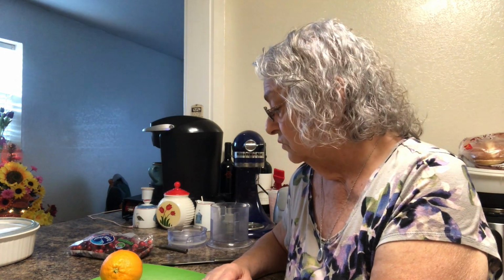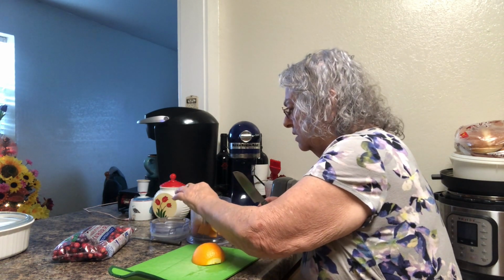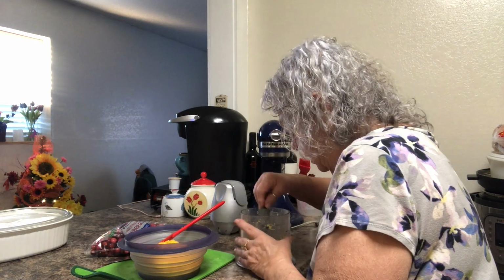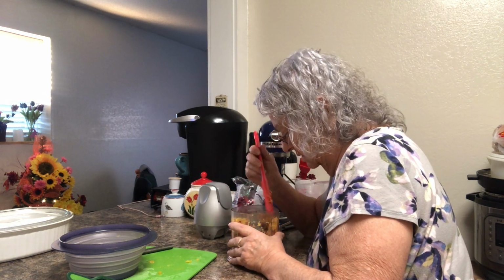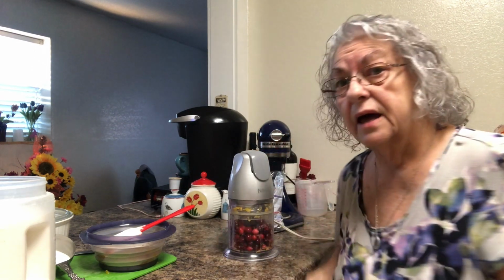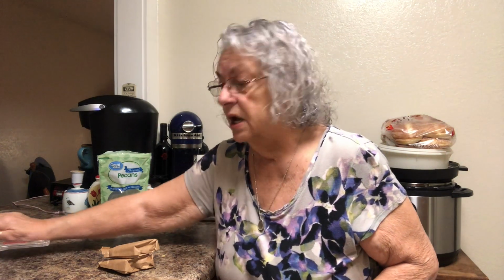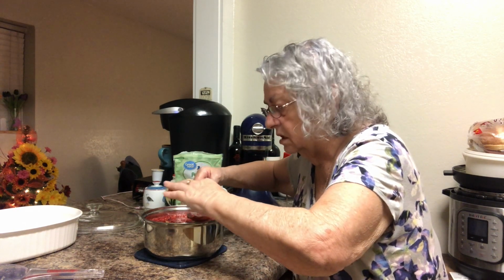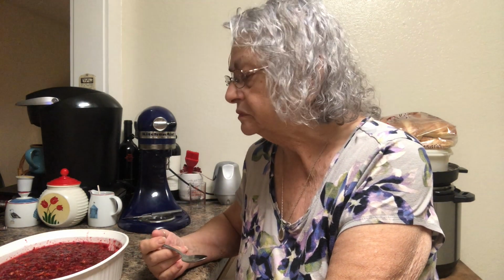Cranberry Sauce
In this video, Mamaw joy makes a delicious Cranberry Sauce that is always a BIG HIT at our family dinners. If you thought all cranberry sauce was the same. think again. You gotta try this!